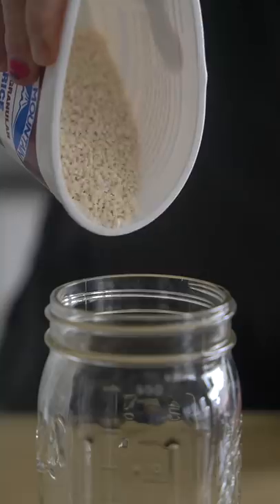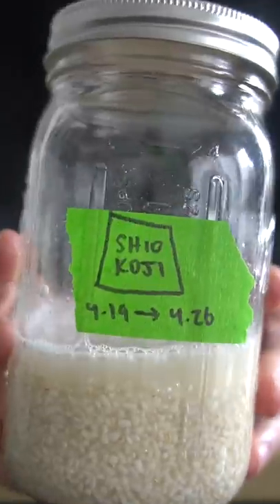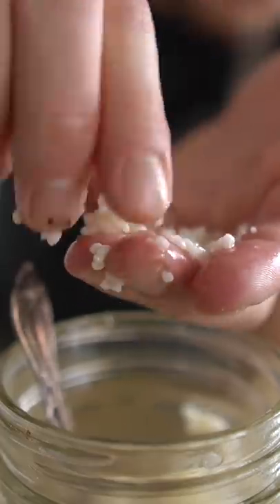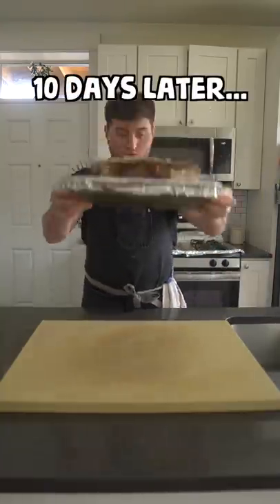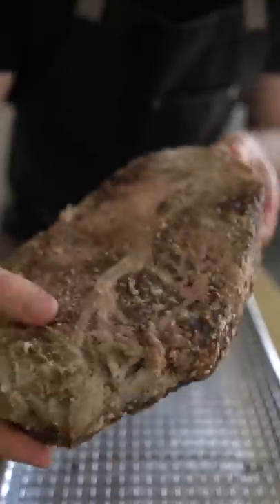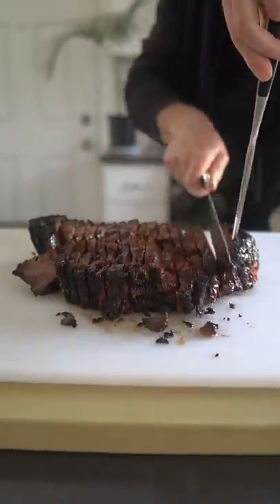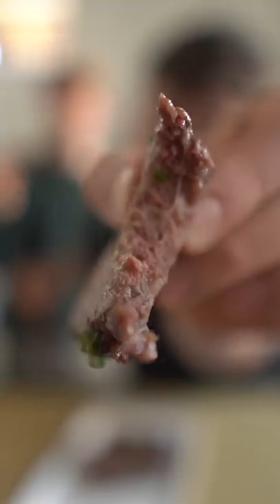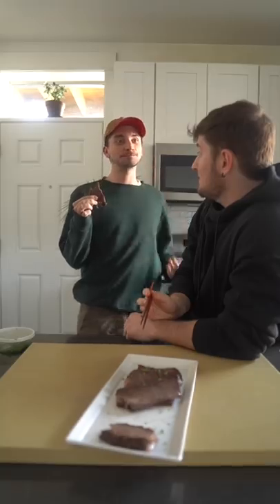407 Hour Dry-Aged Chuck Roast